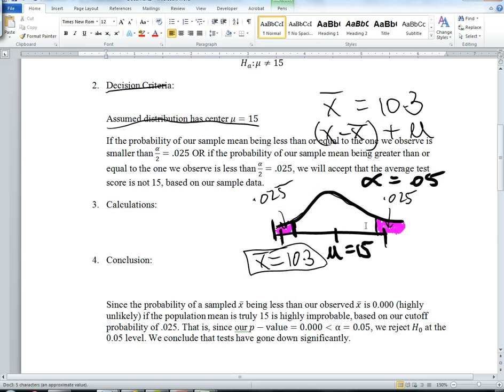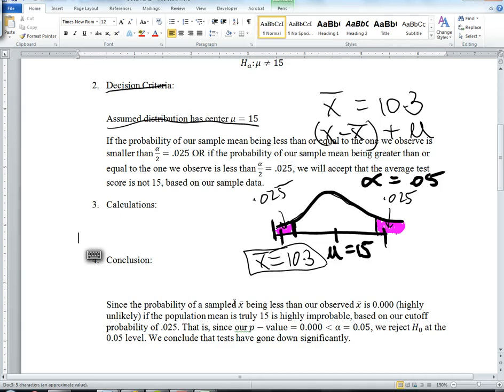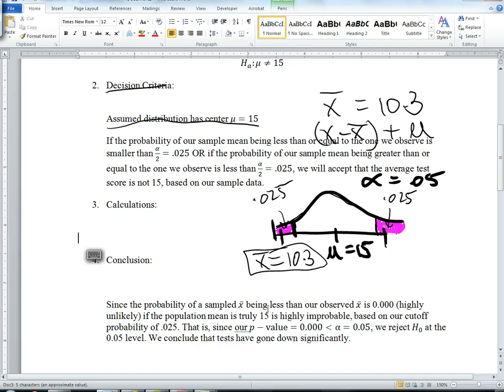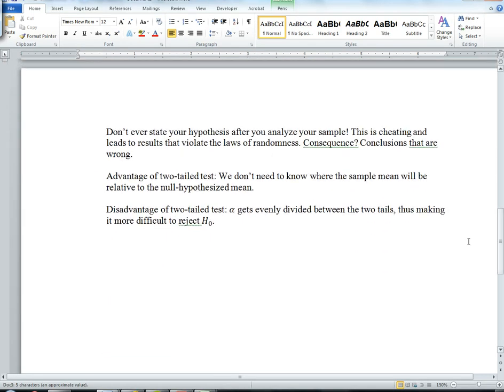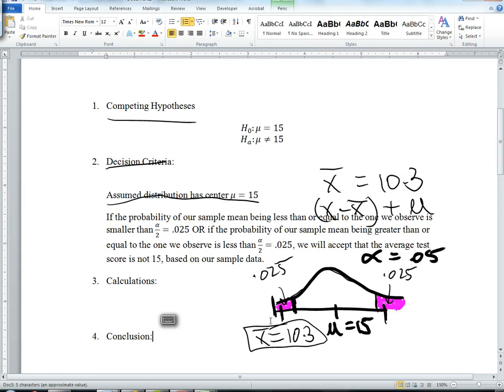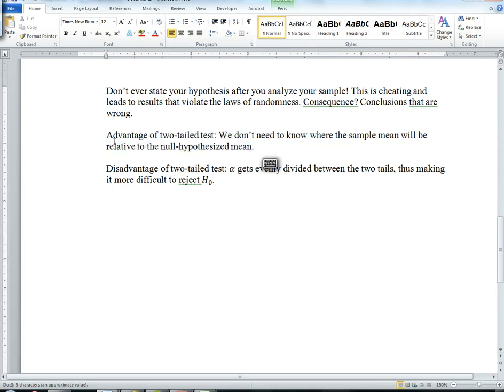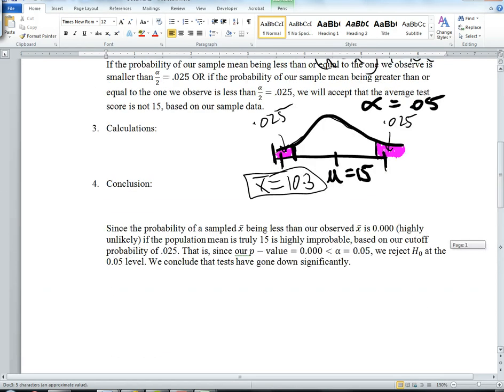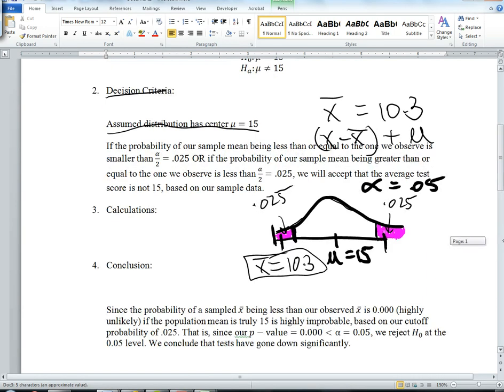Two-Tailed One-Sample Bootstrap Hypothesis Test for Population Mean (Part 2)